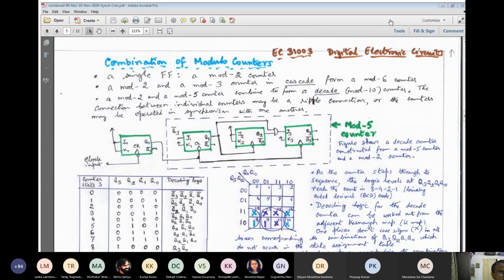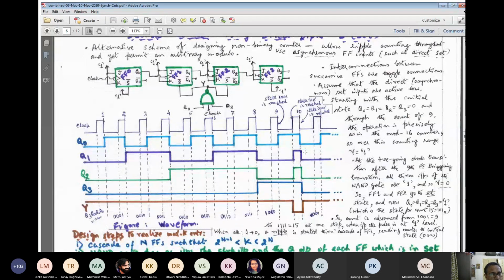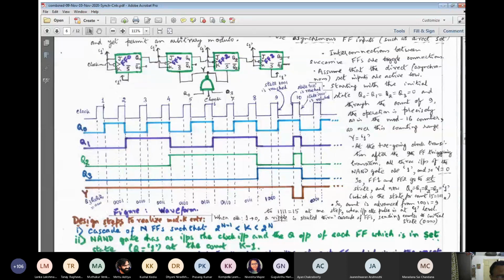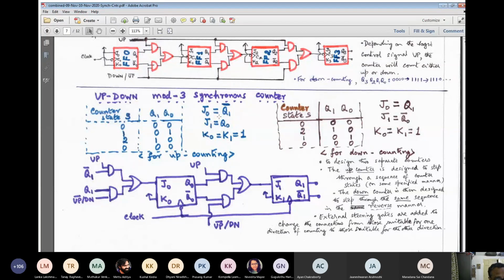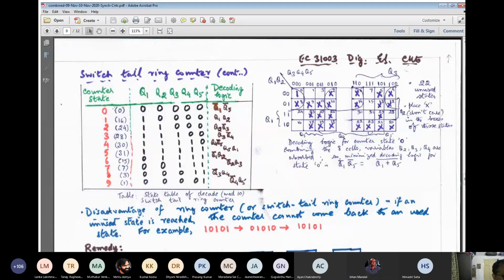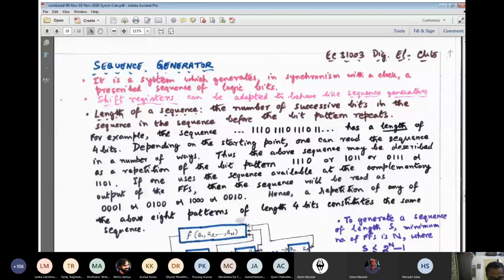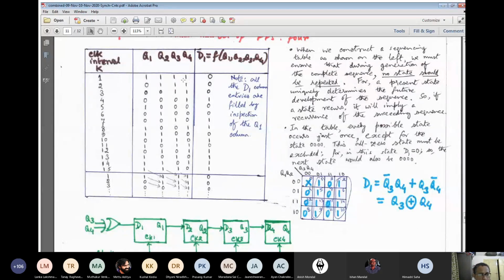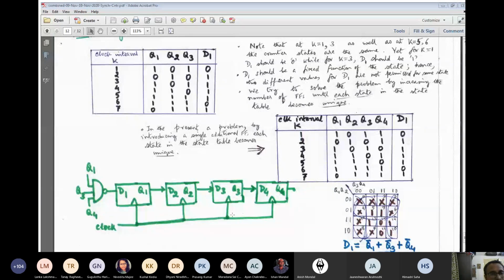DEC Theory 10-11-2020